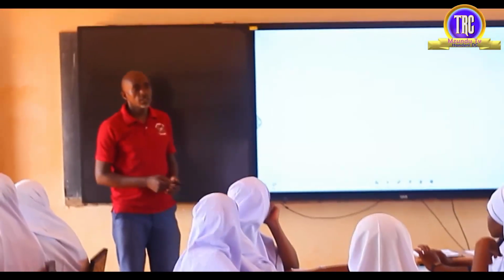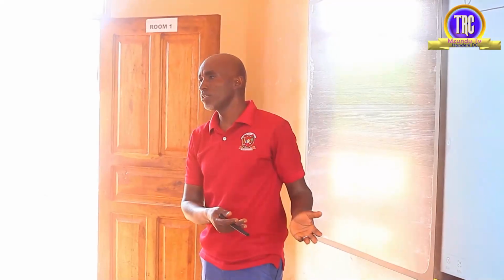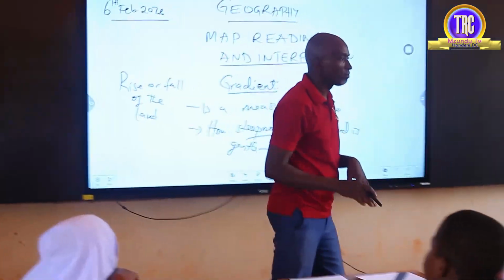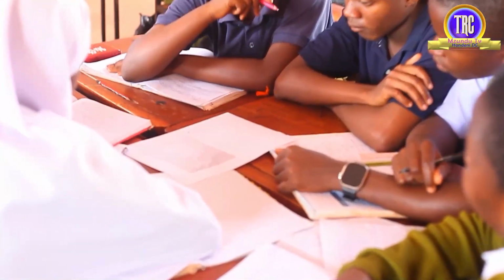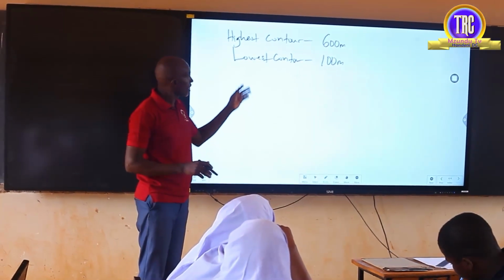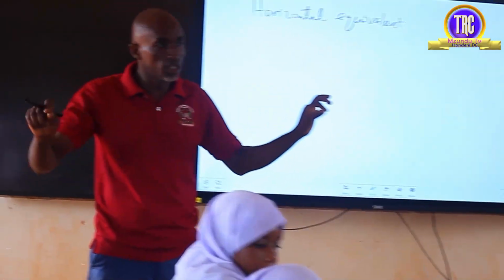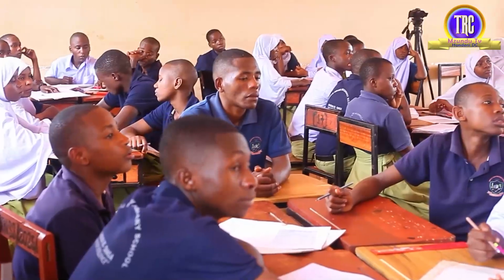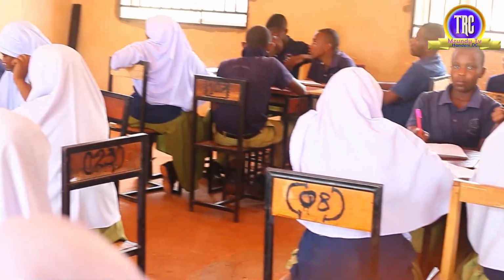TAZAMA: SMART BOARD YATUMIKA KUFUNDISHIA GEOGRAPHY KIDATO CHA NNE KABUKU NDANI SEC.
Wasafi tv#azamtv#handenidc#handenitc#korogwetc#chapesamedia#mkoa wa tanga#morogoro#Dar es salaam#startv#ayotv#daimond#Tanzania#sikitu#muungano#bongofilm#dunia#pressure#samiasuluhu#alikiba#chino#zuchu#mbosso#harmonize#filamuzetu#azamtv#azammax#itv#chanelten#tbc#sinemazetu#jumbalaajabu#chingatv#kp&zebu#globaltv#mwananchidigital#lissu#chadema#ccm#ifm#cloudstv#startv#handenidc#korogwetc#handenitc#dontatv#likomaog#wasafitv#zamaraditv#zuchu#kenya#tbc#billinass#wasafi#chanel ten#KISHAI TV